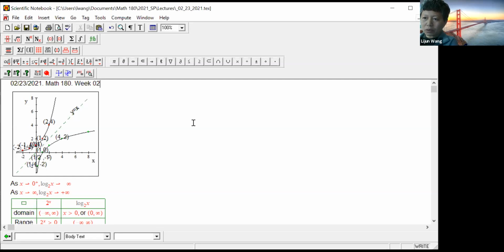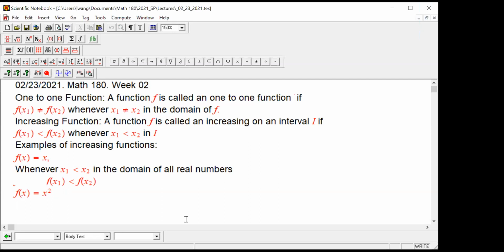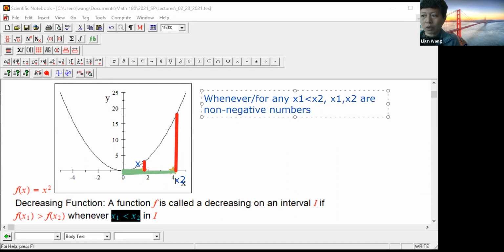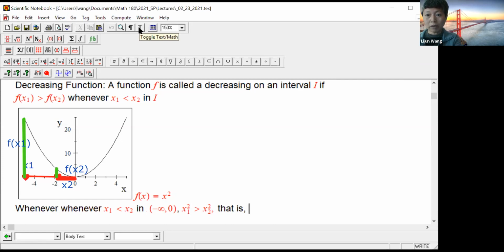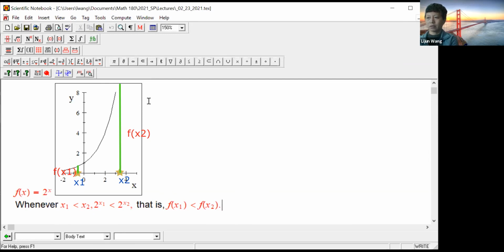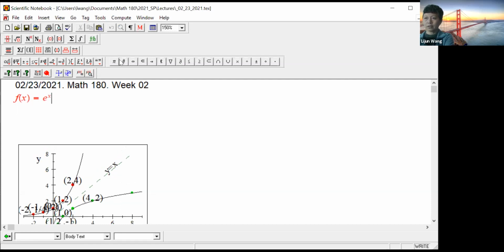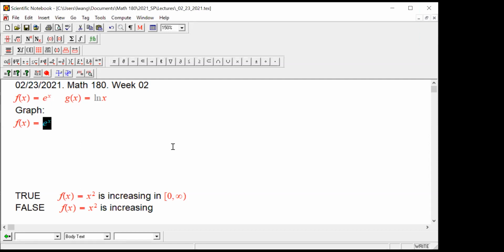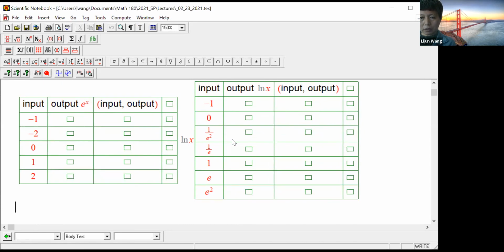20210223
Logrithm Functions and Exponential Functions.